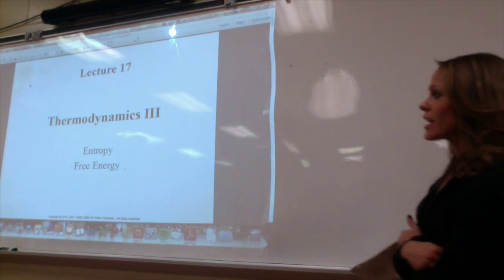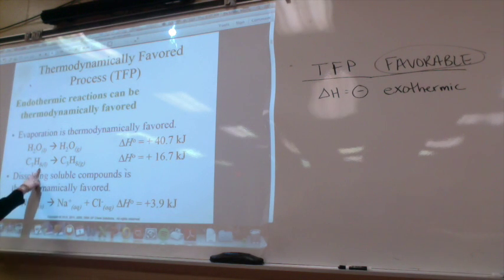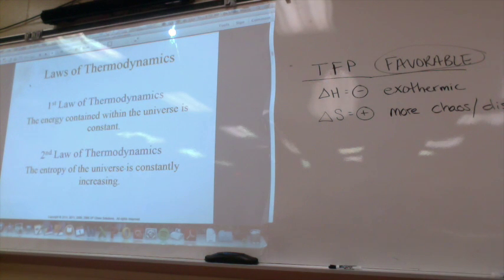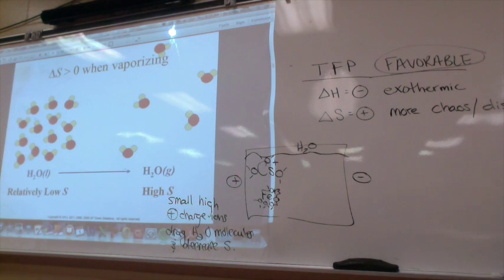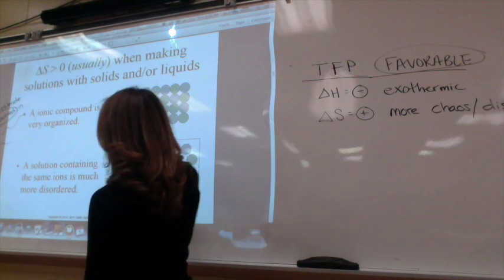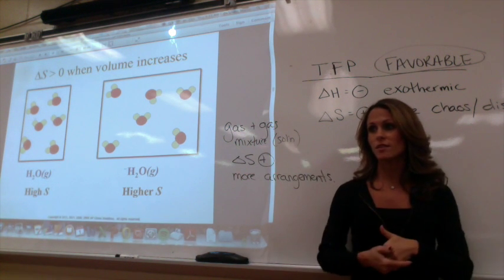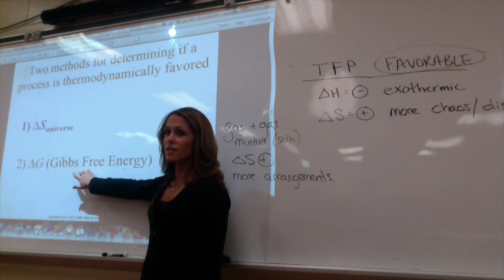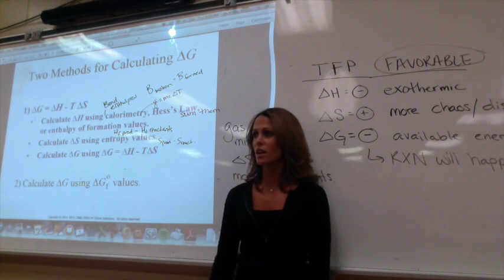Entropy and Gibbs Free Energy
AP Chemistry Entropy, Gibbs Free Energy